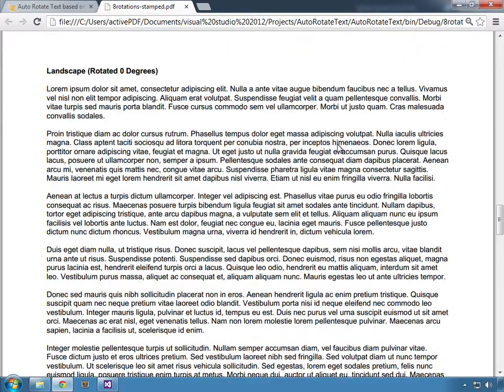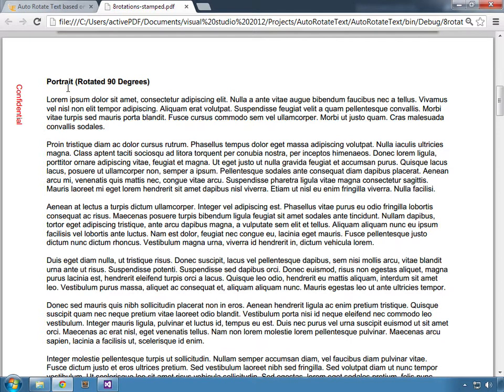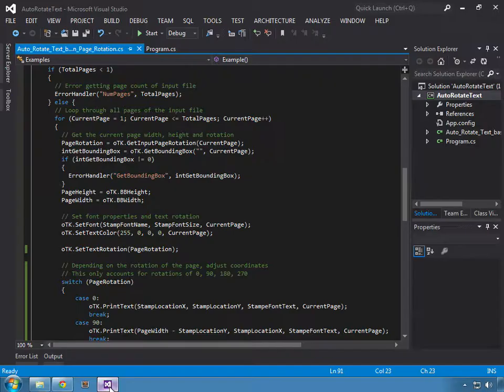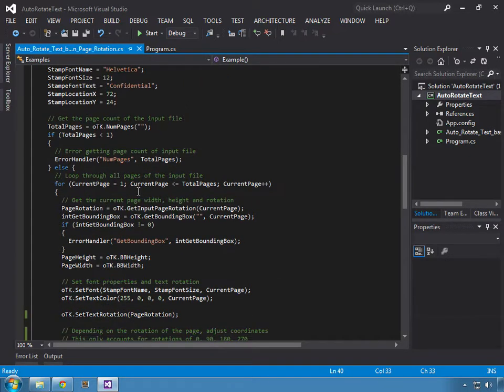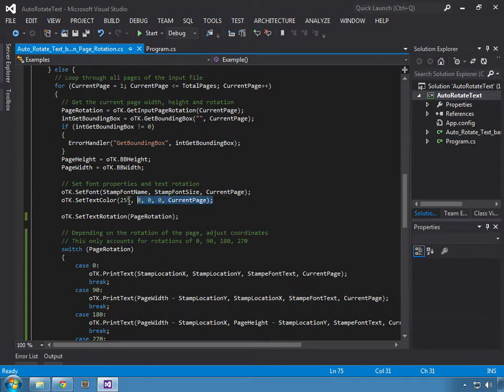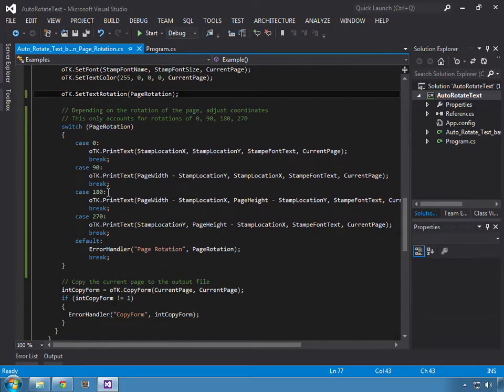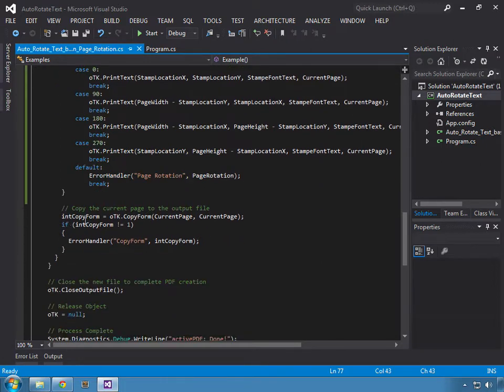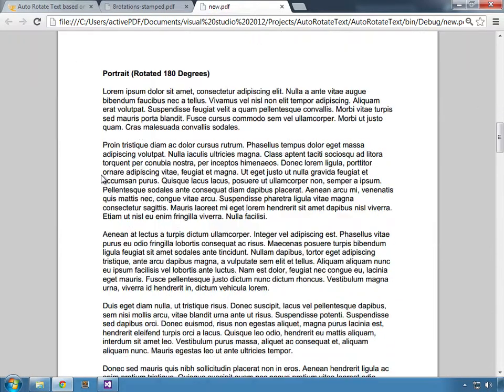activePDF Toolkit Auto Rotate Text